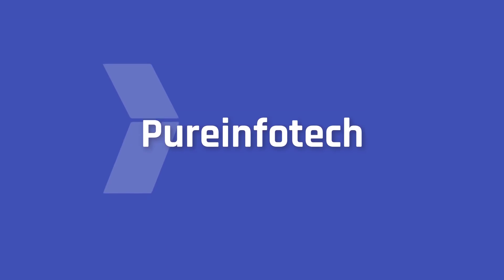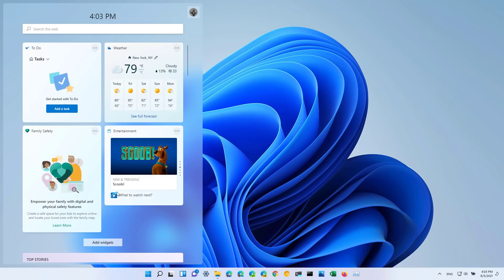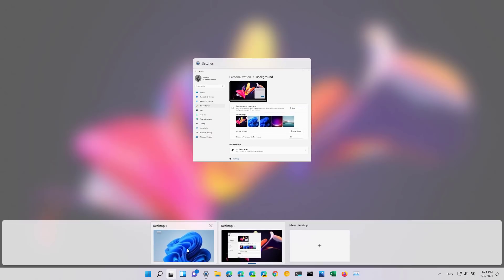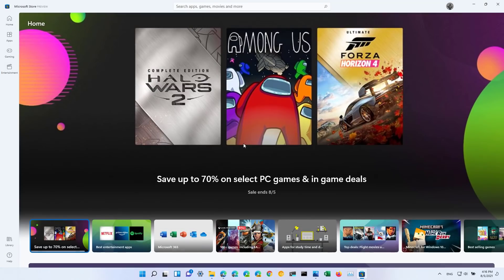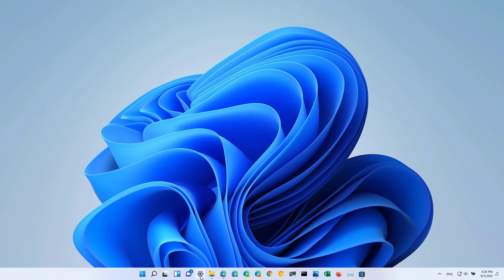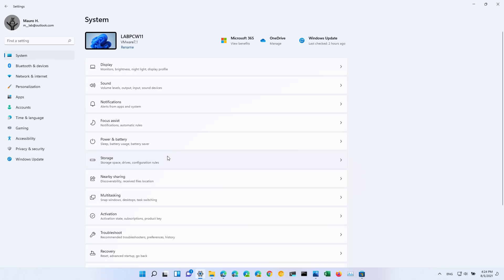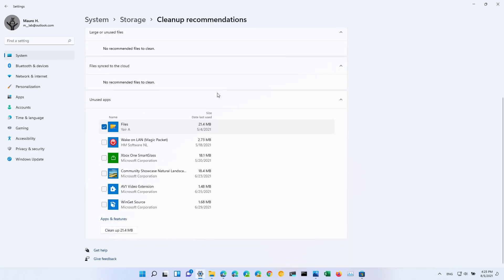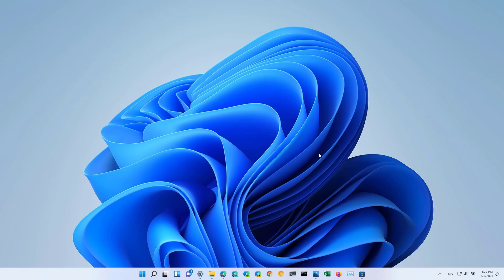Windows 11 build 22000.120: Family widget, File Explorer tweaks, taskbar changes, more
Windows 11 build 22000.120 video review highlighting new Family widgets, improvements for the taskbar, tweaks for File Explorer, and Microsoft Store update. Also, this video shows off Cleanup recommendations features, network authentication option, and Archive apps feature.

Table of contents:
00:00 Intro
00:23 Family widget
01:10 Taskbar improvements
02:04 File Explorer tweaks
02:52 Microsoft Store app changes
04:07 Network authentication setting
04:48 Cleanup recommendations
06:01 Archive apps on Windows 11
06:42 Closing